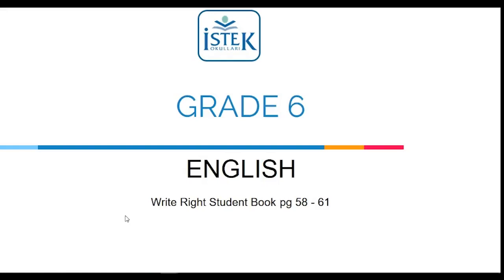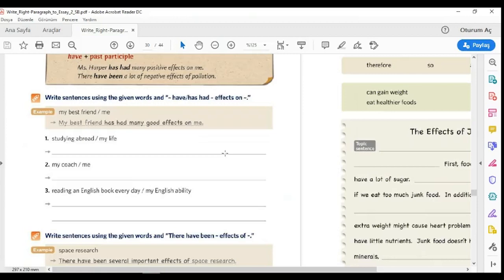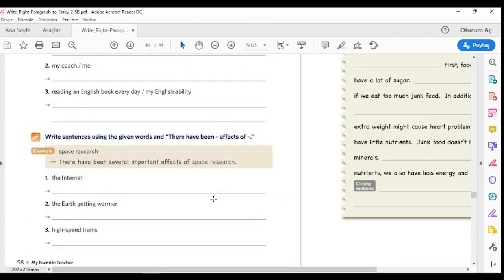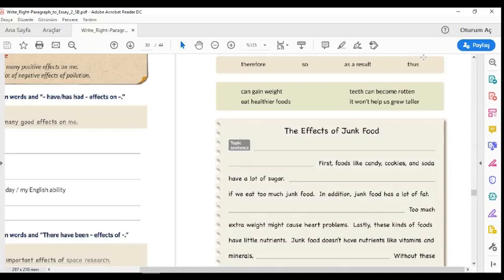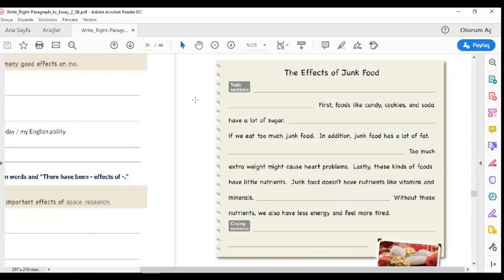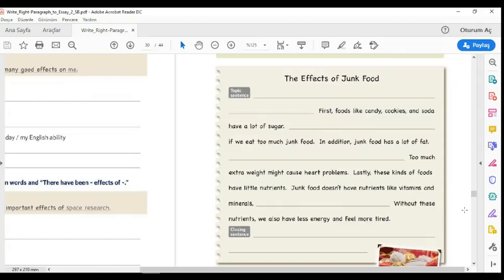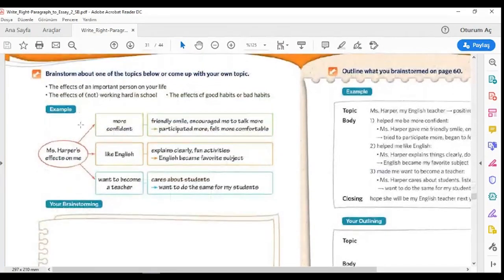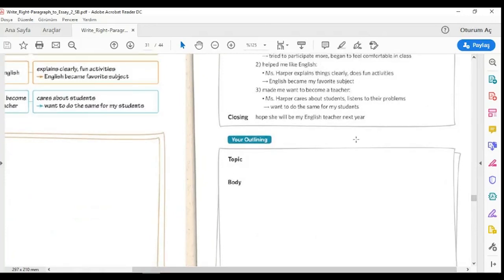GRADE6 W1 VL4